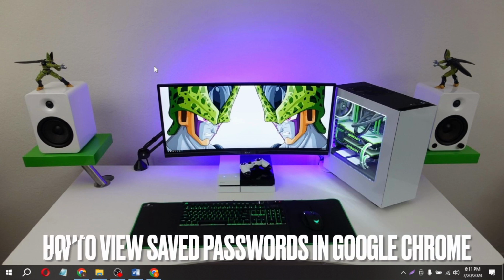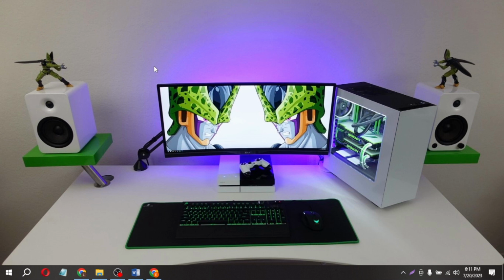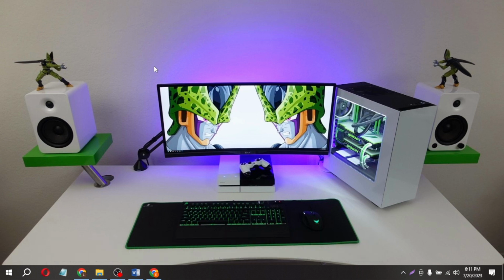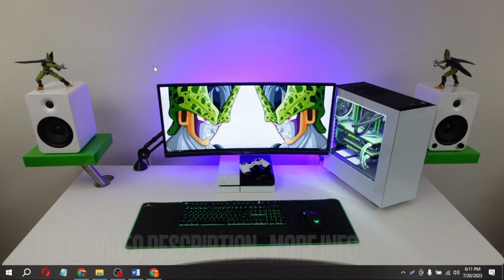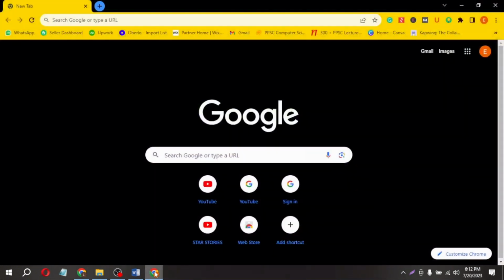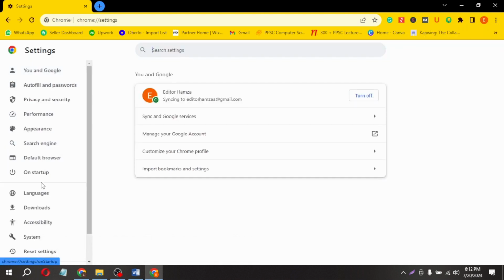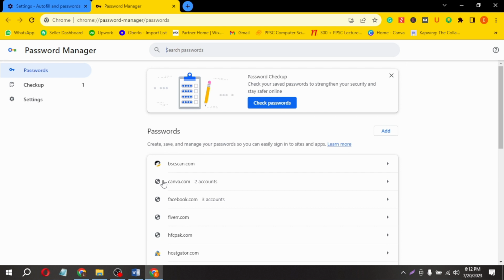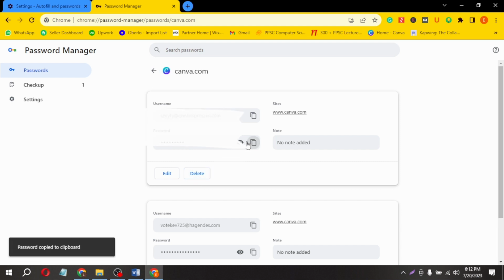✅ How To View Saved Passwords In Google Chrome 🔴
About this tutorial:

Google Chrome is a widely used web browser developed by Google. It was first released in 2008 and has since become one of the most popular web browsers due to its speed, simplicity, and security features. Chrome is available for various operating systems, including Windows, macOS, Linux, Android, and iOS.

Key features of Google Chrome include:

User-Friendly Interface: Chrome has a clean and straightforward interface, making it easy to navigate and use for both beginners and experienced users.

Speed and Performance: Chrome is known for its fast browsing speed, efficient memory usage, and quick loading times for web pages.
Get in touch!